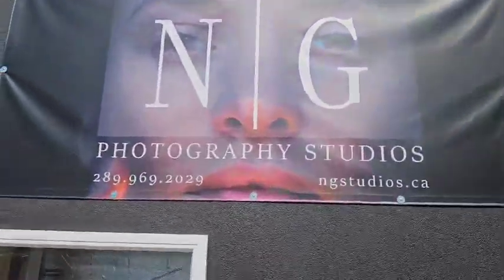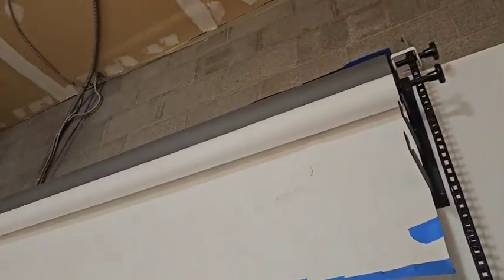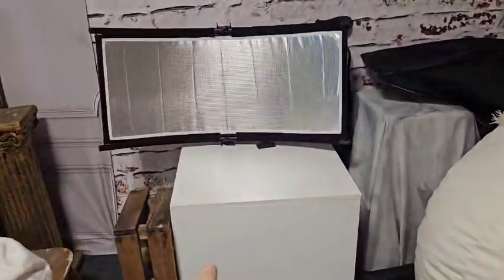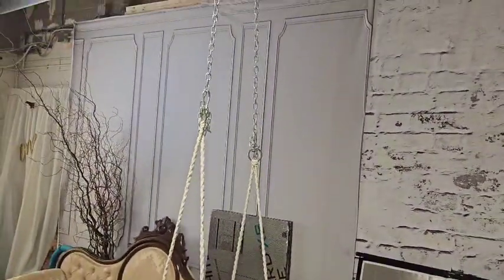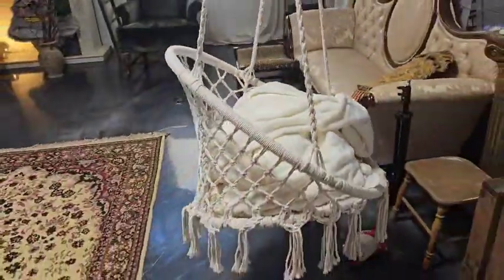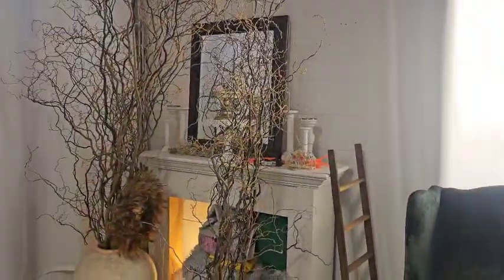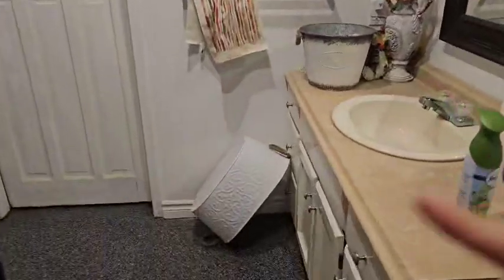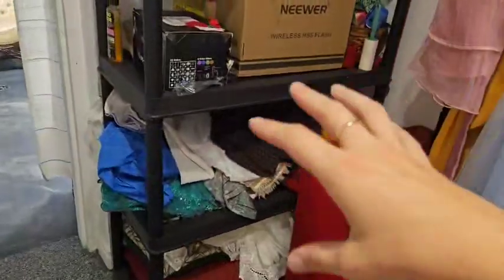Studio update September 2024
We are looking for some new talent to come take advantage of our space! Rates are incredibly reasonable and monthly subscription plans are in the works! Please send inquiries our way!